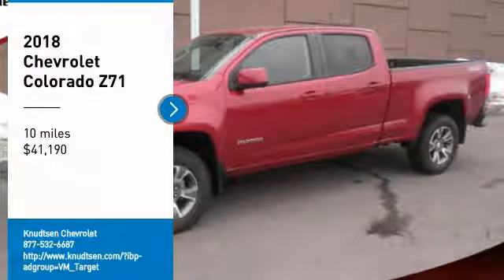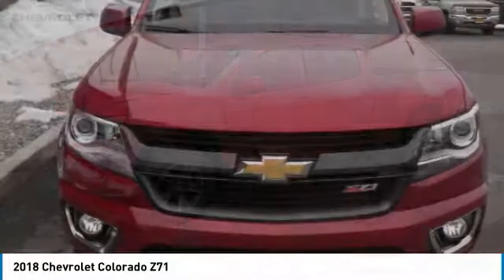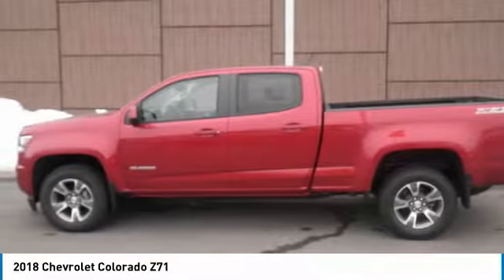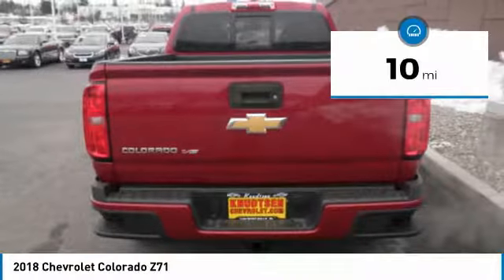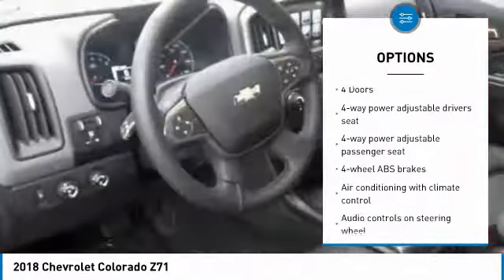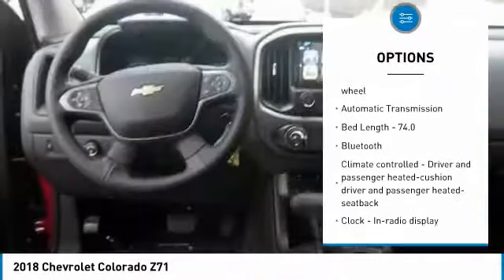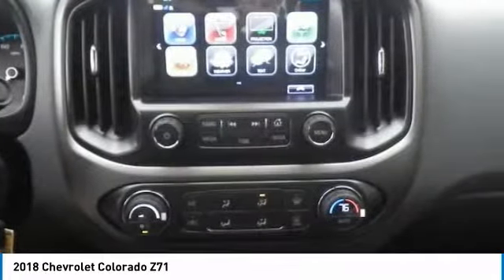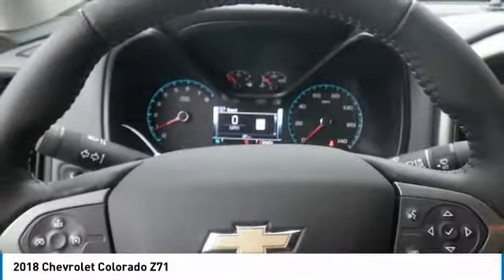2018 Chevrolet Colorado Post Falls ID HH5000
2018 Chevrolet Colorado Z71

Knudtsen Chevrolet
1900 E Polston Ave

Don't miss this 2018 Chevrolet. Make a great choice today with this must-have truck. Learn more about this truck by contacting the dealership today and own it today.